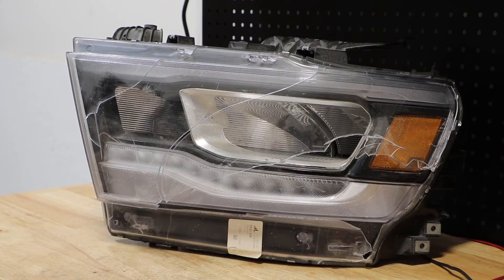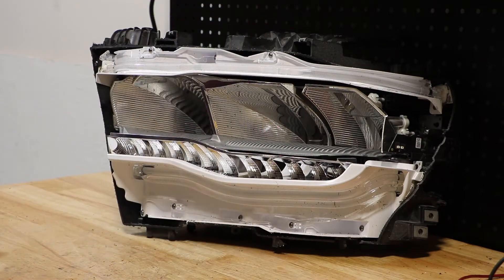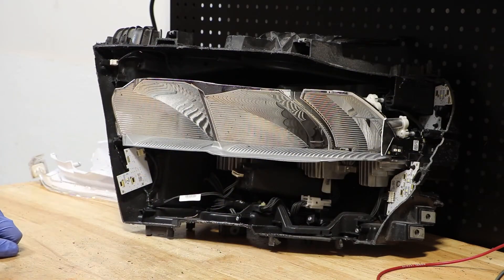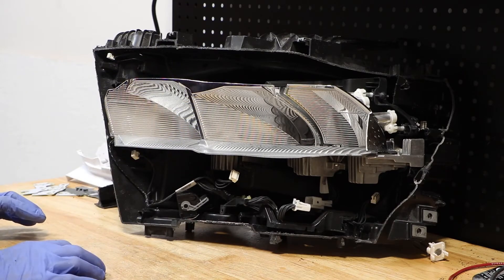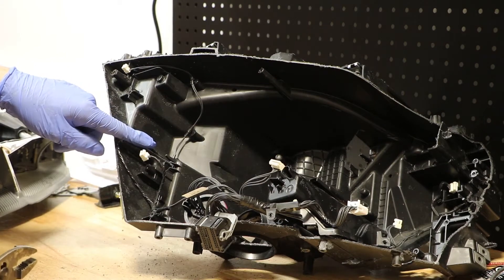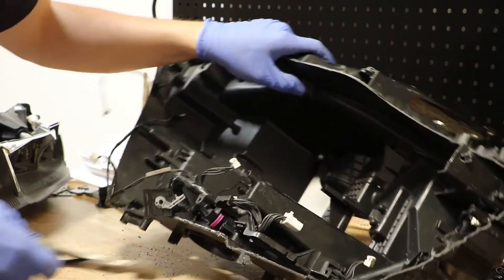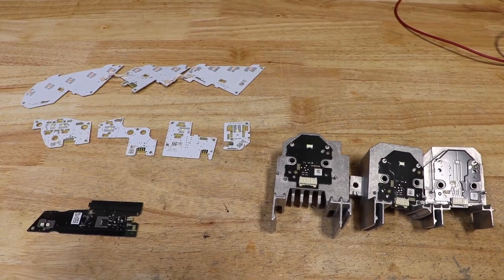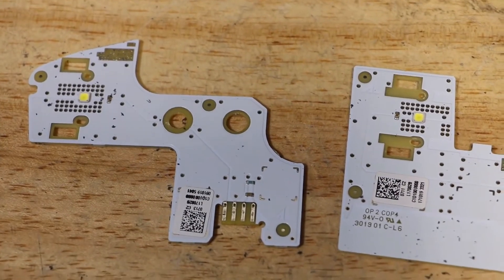2019-2020 Ram 1500 Rebel LED Headlight Teardown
In this video I will be taking apart an OEM LED headlight from a 2019 Ram Rebel Truck.  OEM Part Number: 68316083AG.

The main LED unit was difficult to remove.  I had to cut holes in the back to release the mounts.  I could not find a non destructive way to remove the main LED drive units.